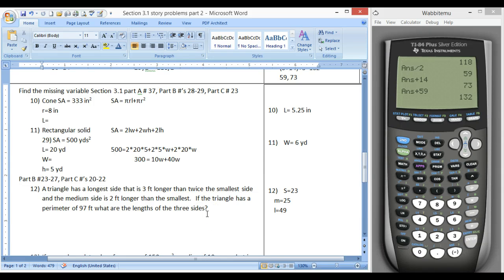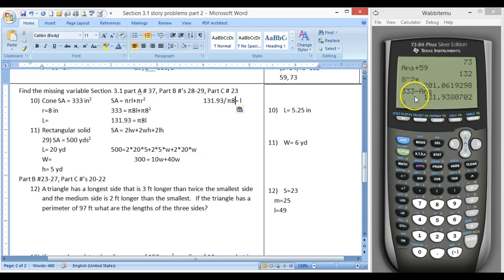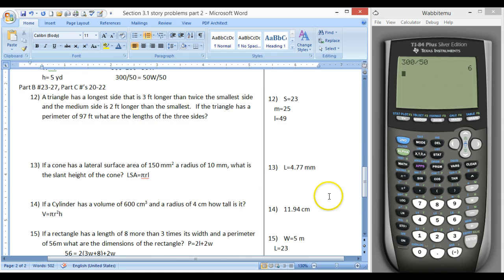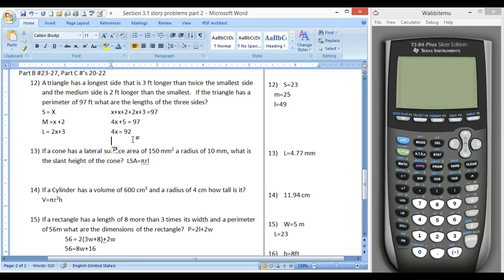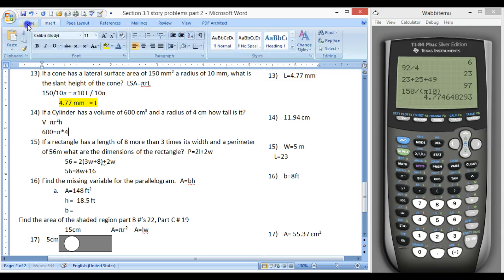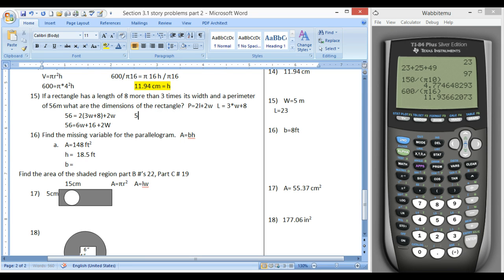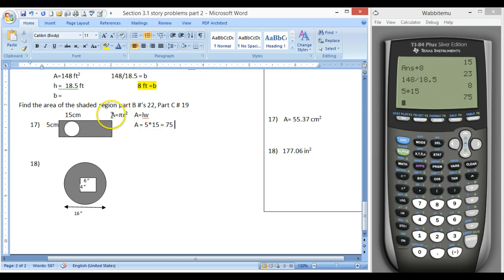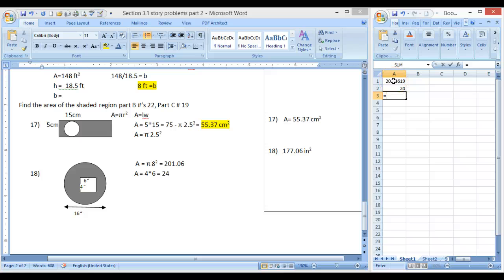Section 3.1 story problems